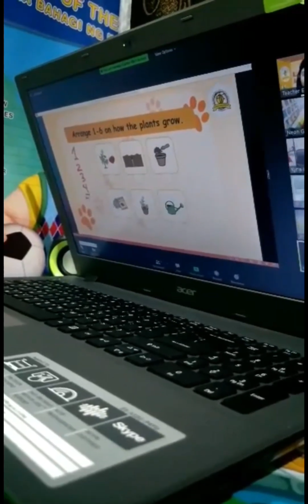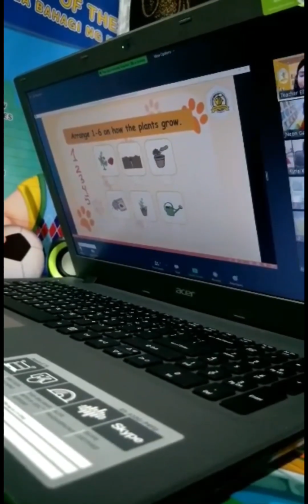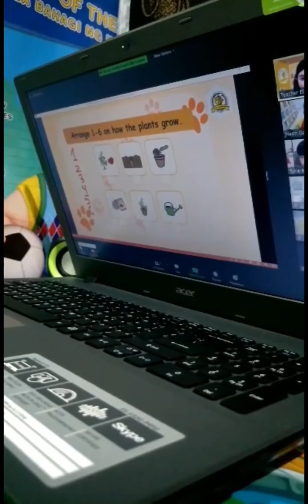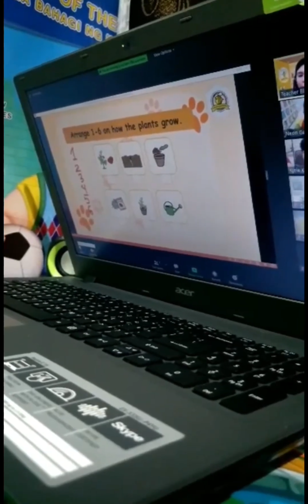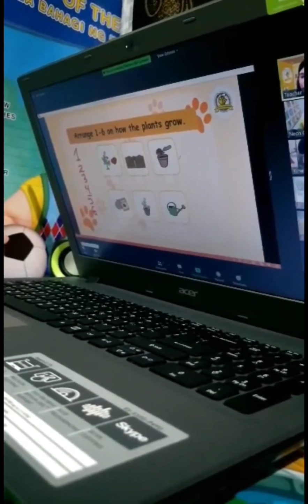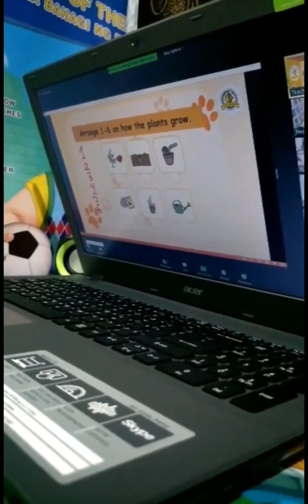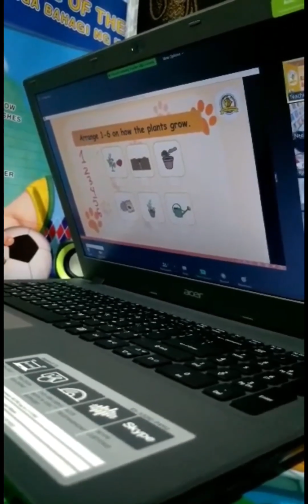First Periodical Exam in Science | Bae Gab's Pre-School Online Class 💻 W10:D30 | VLOG # 109